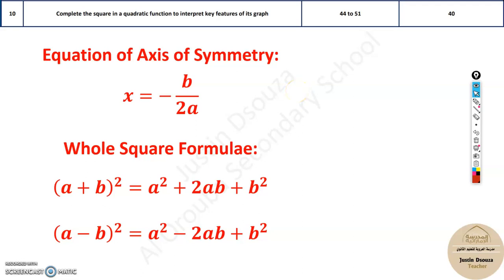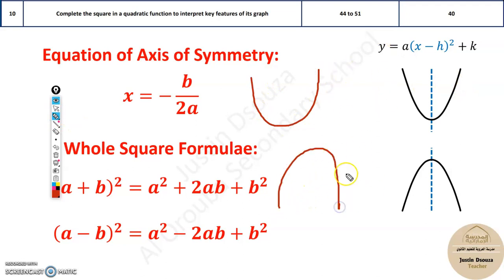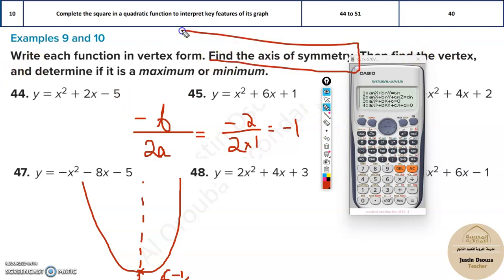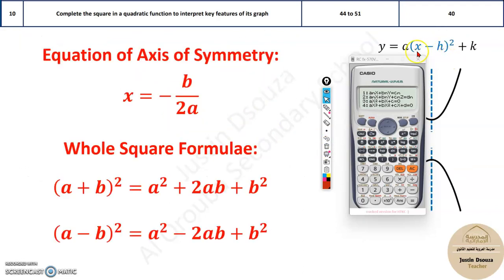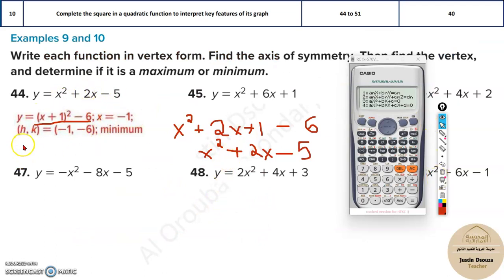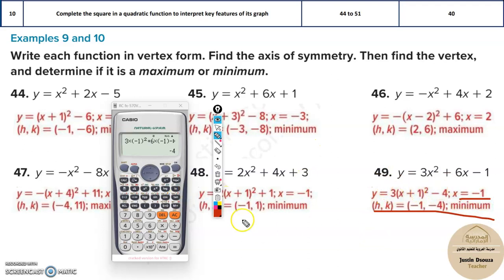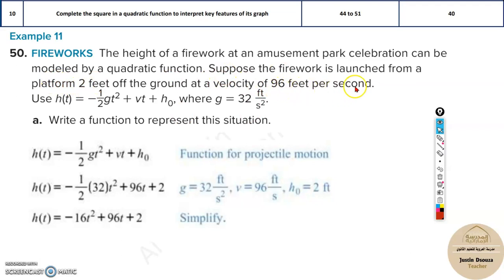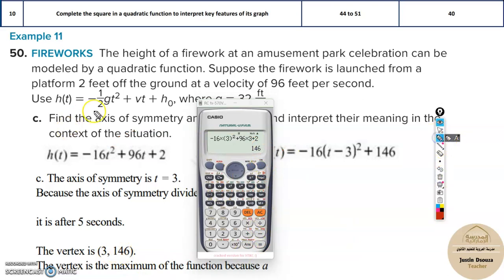G10Adv 10 Complete the square in a quadratic function to interpret key features of its graph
LO: Complete the square in a quadratic function to interpret key features of its graph.